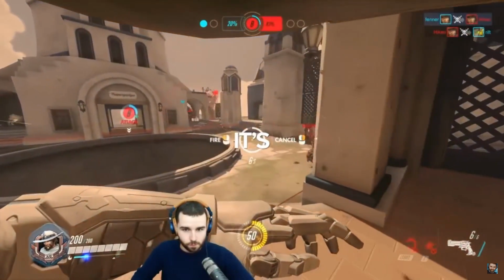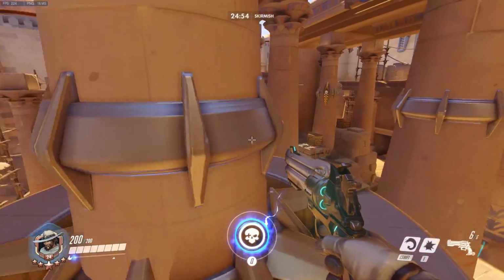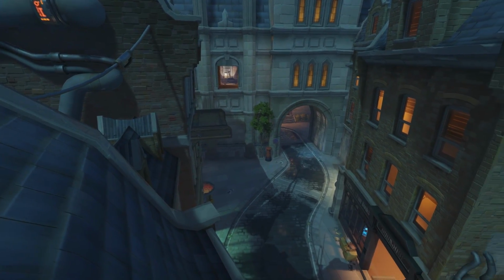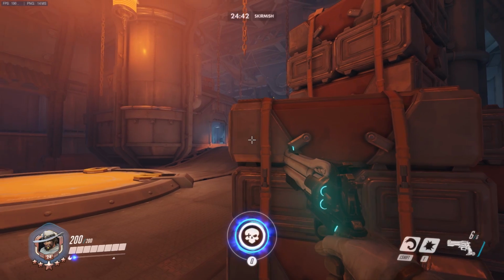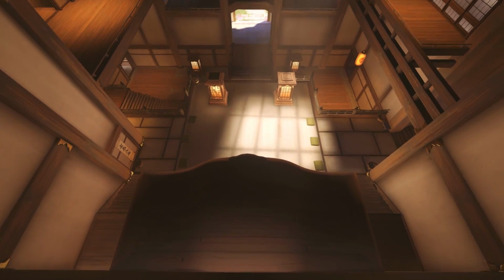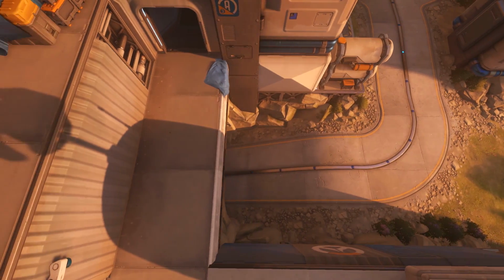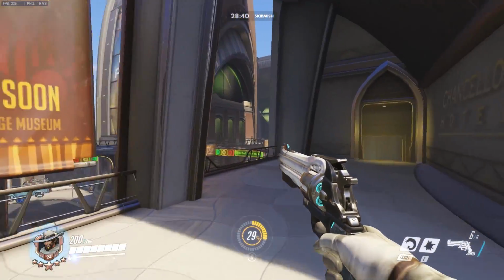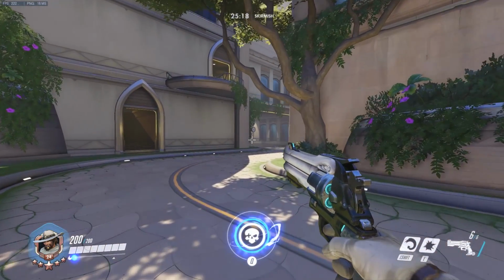McCree Positioning Tips on Defense! [Overwatch]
Tips/guide for positioning with McCree on Defense in Overwatch. This is part 1 of 2 episodes, which covers the maps:

- Anubis
- Kings Row
- Numbani
- Gibraltar
- Hanamura

Hope you can learn something!